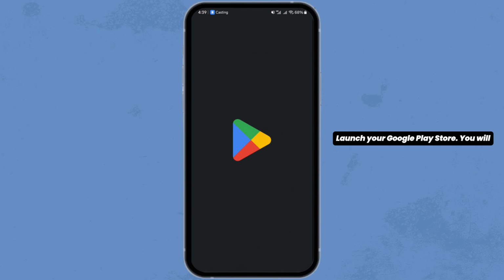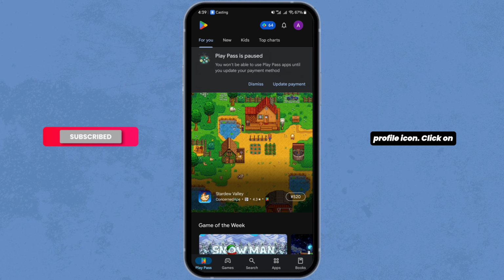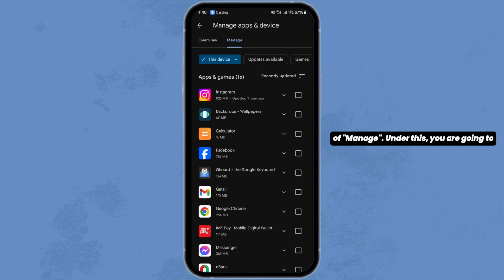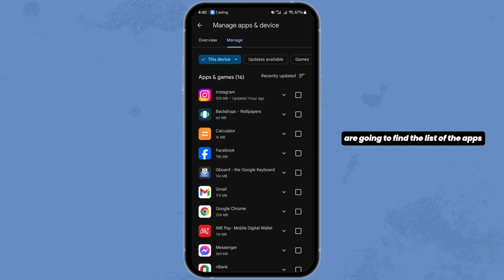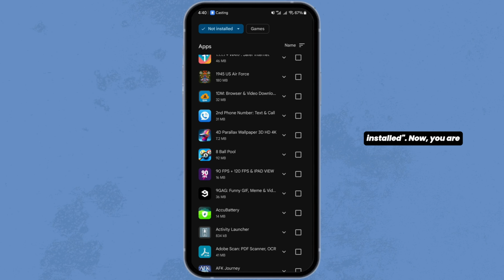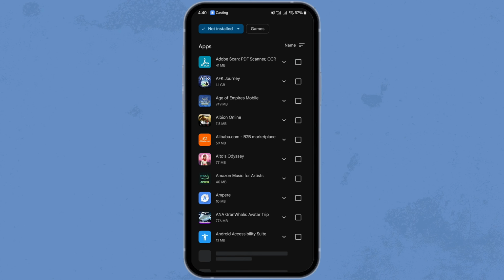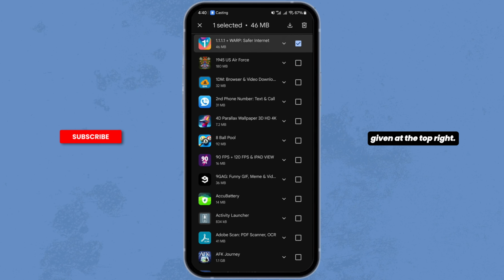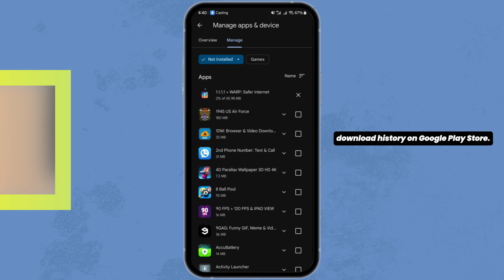How to See Download History on Google Play Store?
Ever wondered how to view your download history on the Google Play Store? Whether you're looking to re-download apps, check past purchases, or track your app installations, this video will show you exactly how to see your download history on Google Play in just a few easy steps.